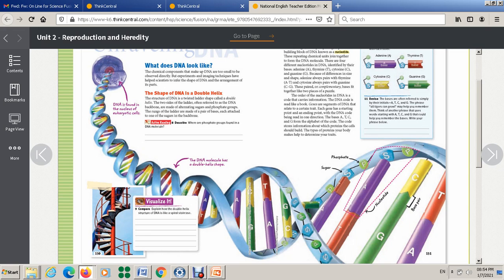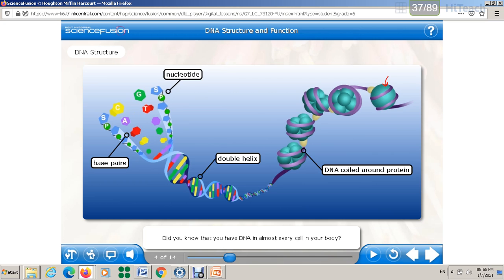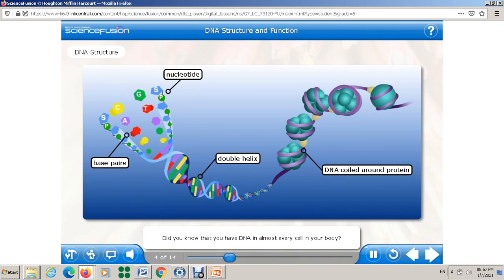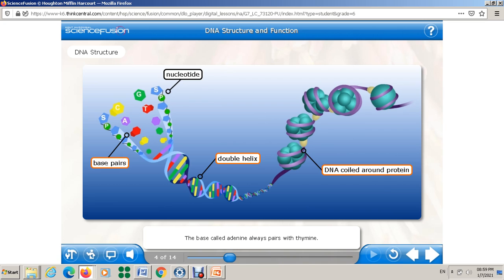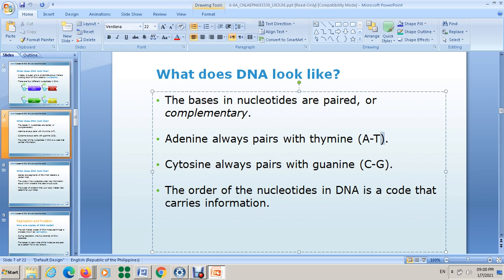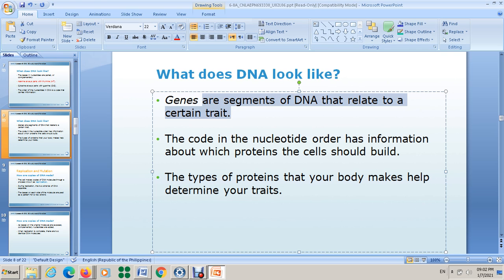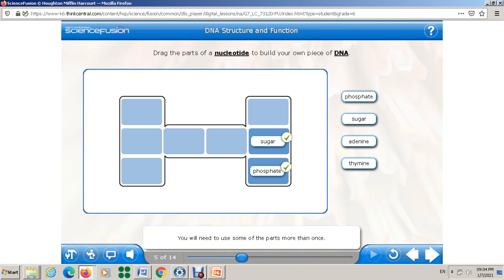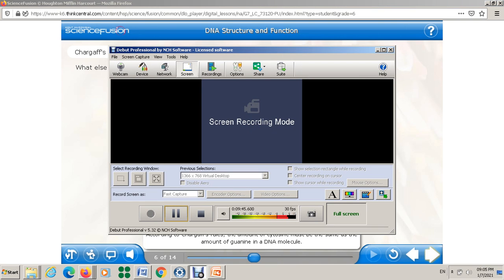international , Bio, Grade 8,#30,DNA structure and function p 150 151,maysa hamed